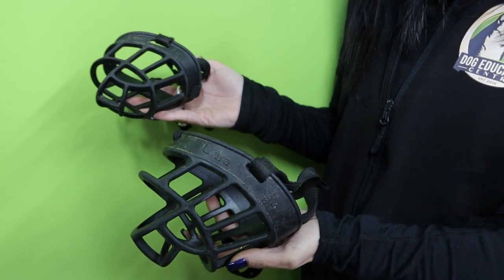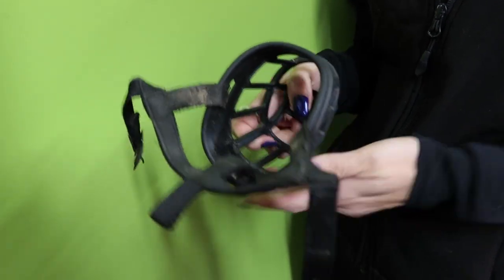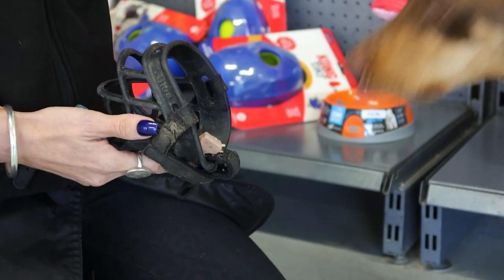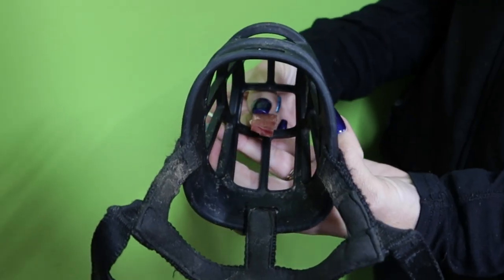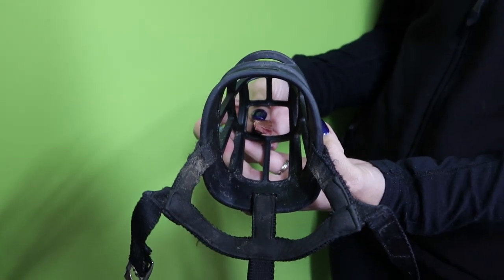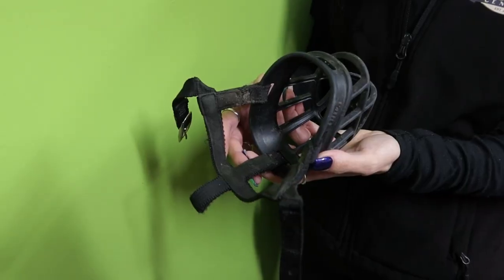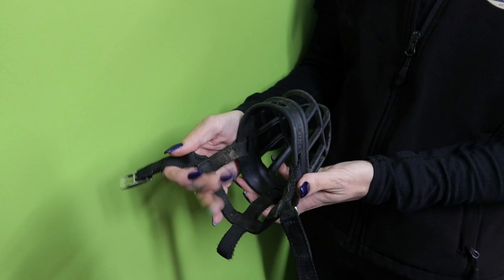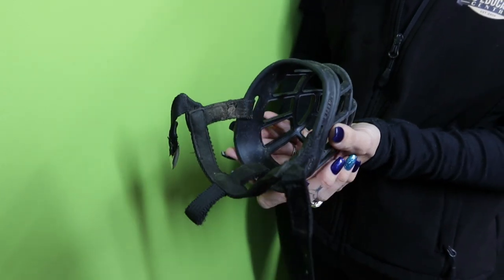How to muzzle train your dog!